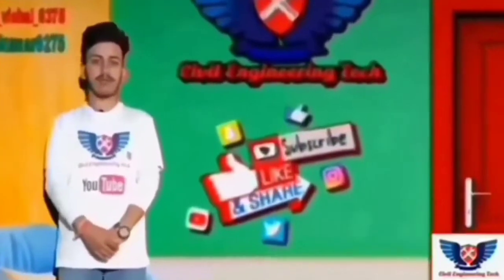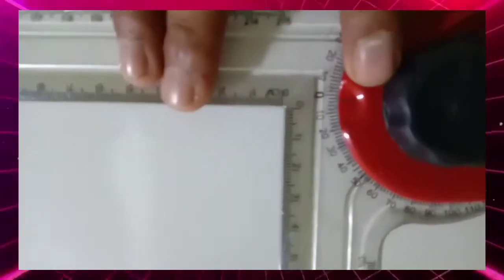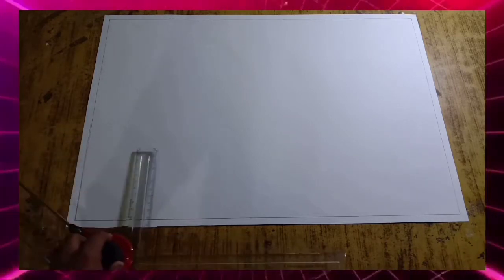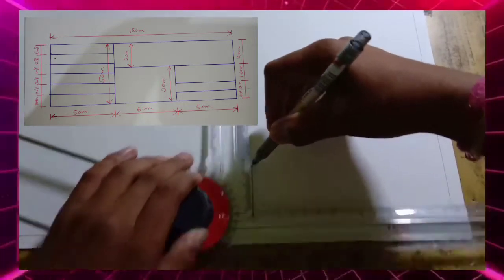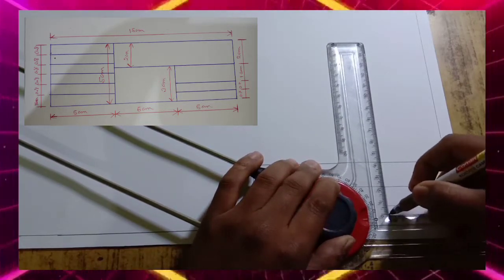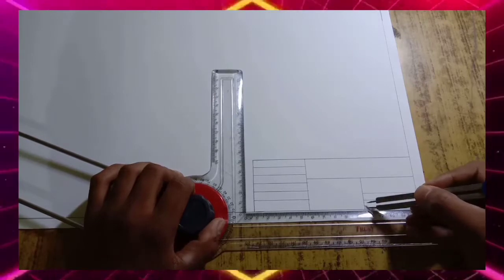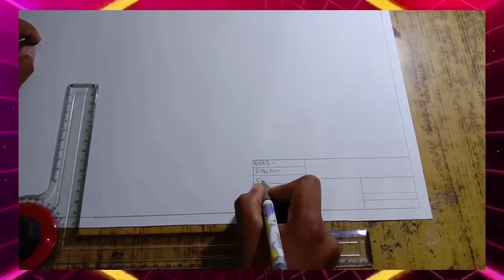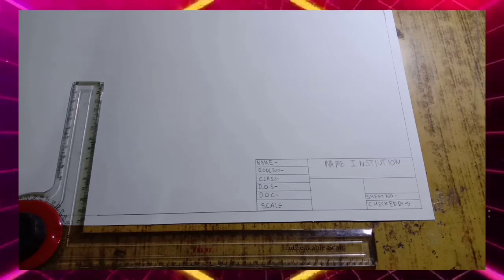Set the drafter and sheet on table |easy way|CivilEngineeringTech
Hey guys! 🙏

.Civil Engineering Tech .